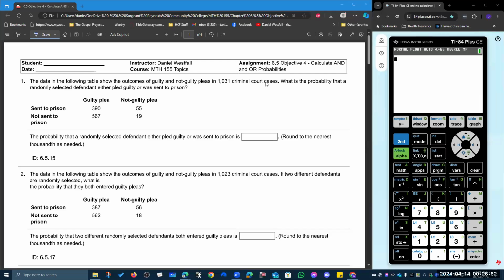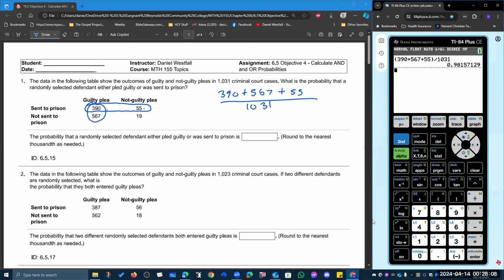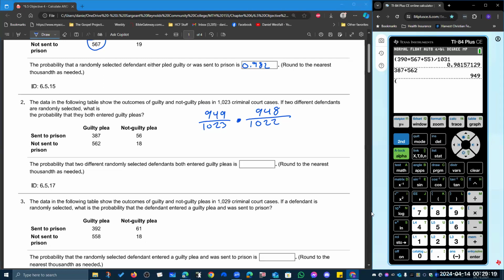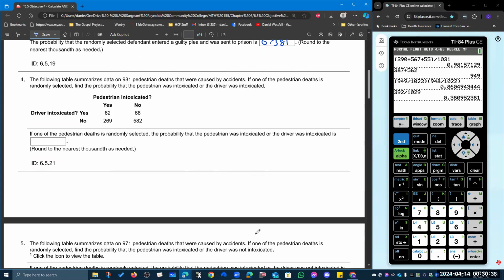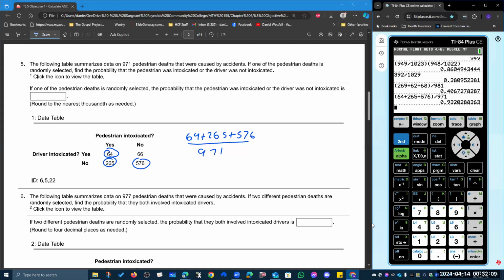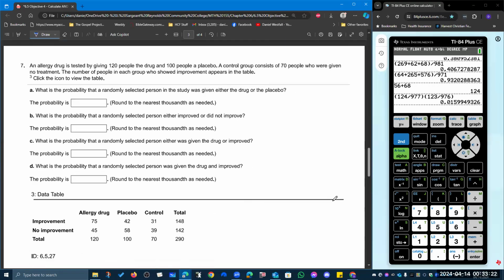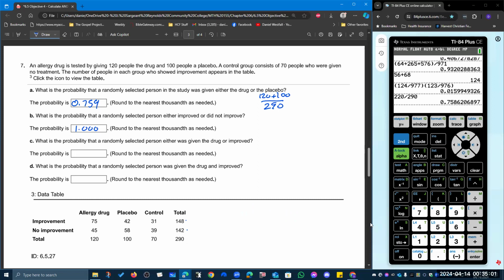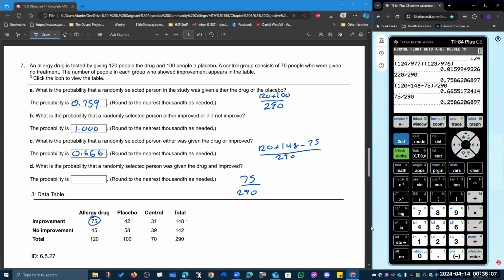MTH 155 6.5 Objective 4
6.5 Objective 4 - Calculate AND and OR Probabilities